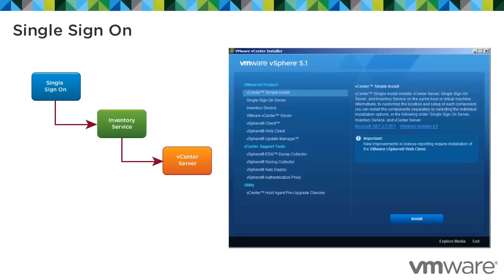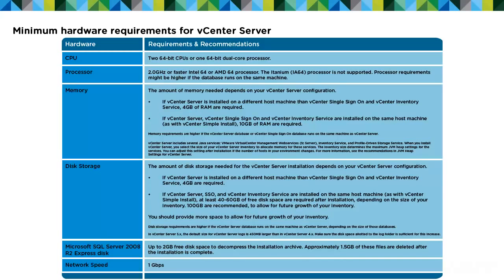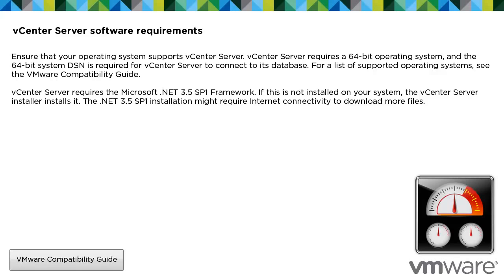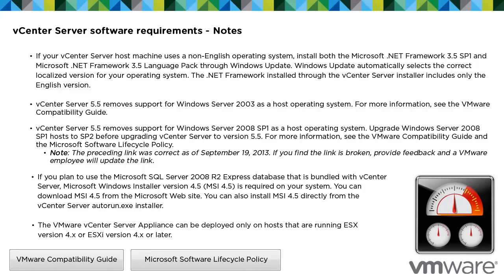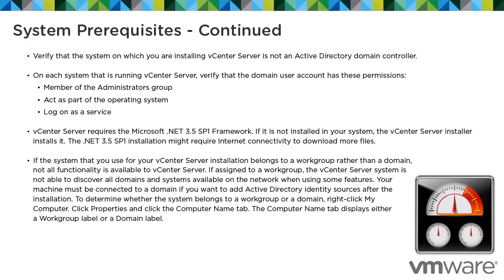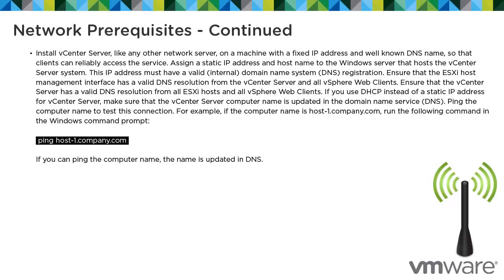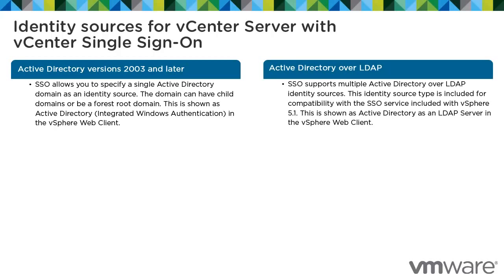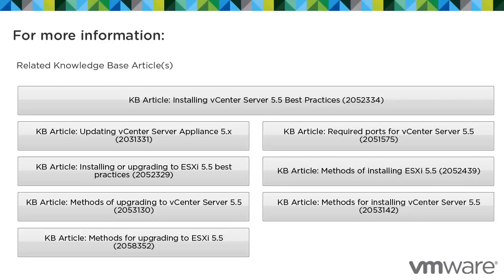Installing vCenter Server 5 5 best practices